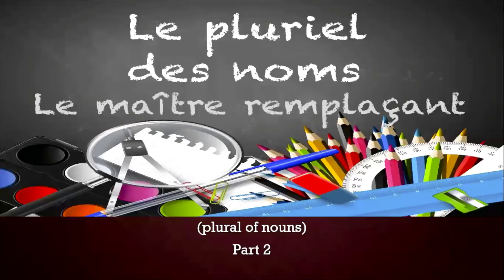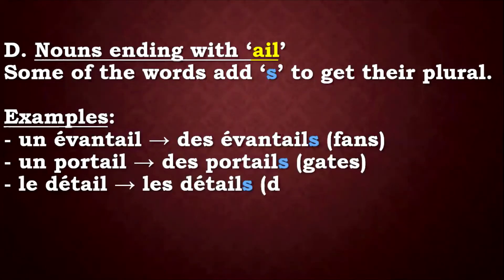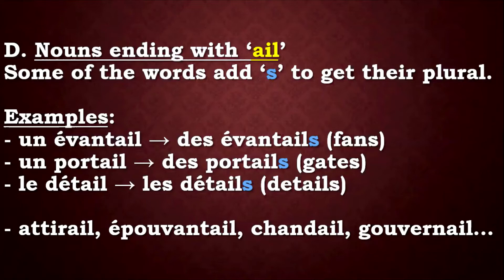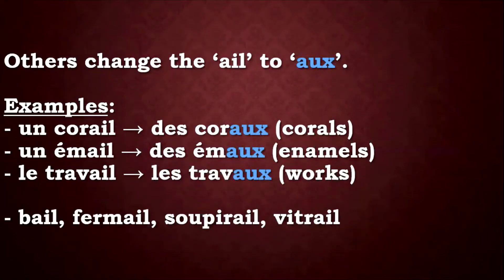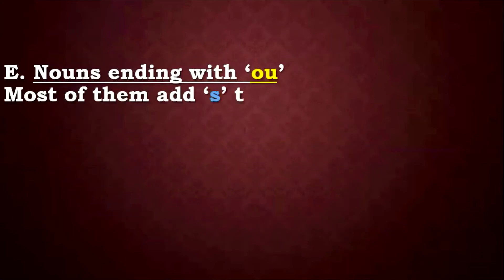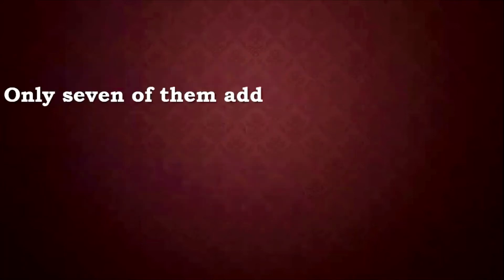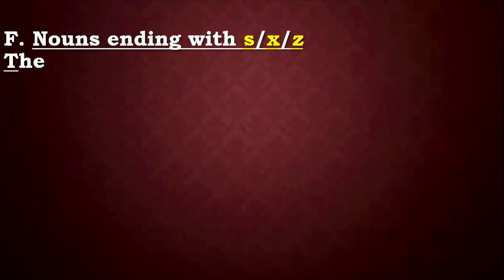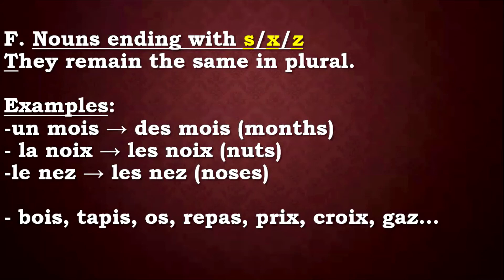HOW TO FORM PLURAL OF NOUNS PART 2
Watch the continuation of Plural of Nouns and acquire a full baggage on changing any French noun into plural.